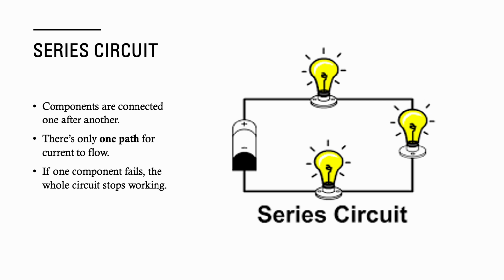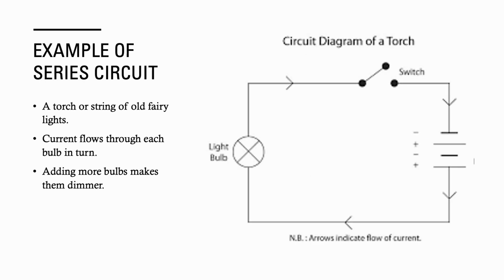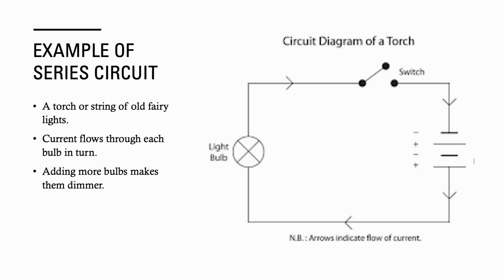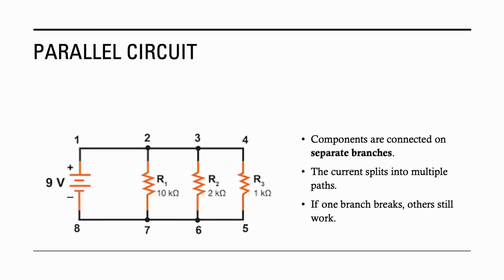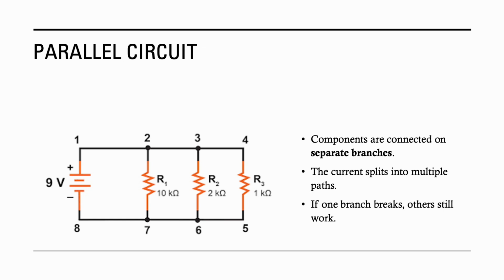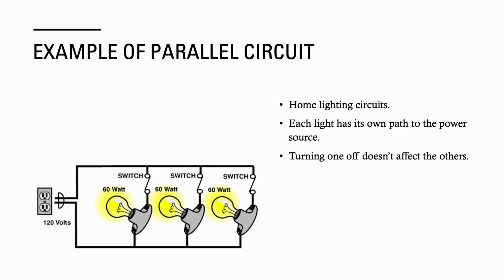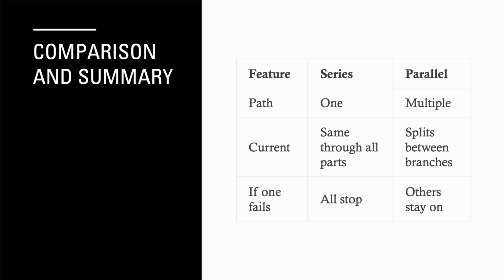Series and Parallel Circuits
Christian Ugrinovski 8856655